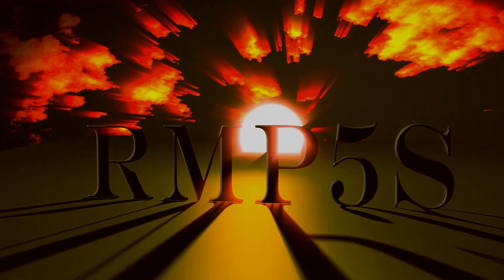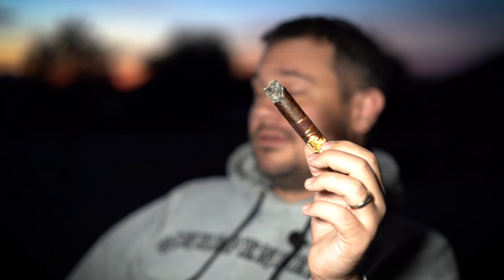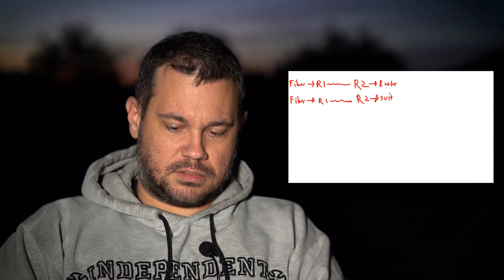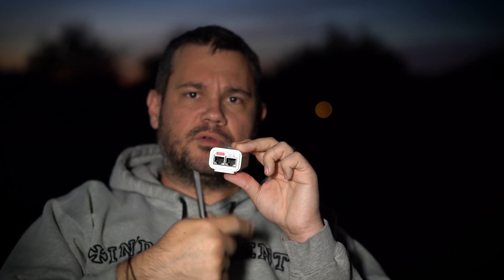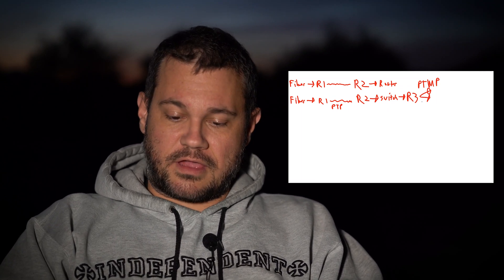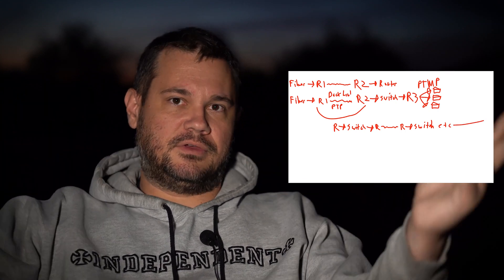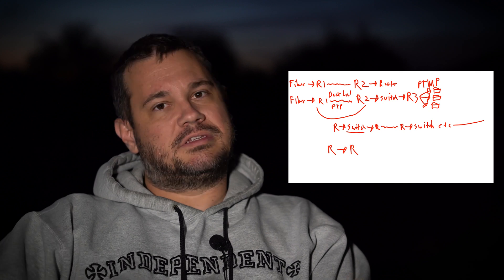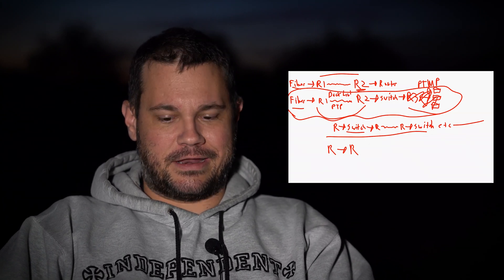WISP Infrastructure 101 - DIY Ubiquiti Internet Relay - Pt 31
I get TONS of questions about how everything is physically connected.